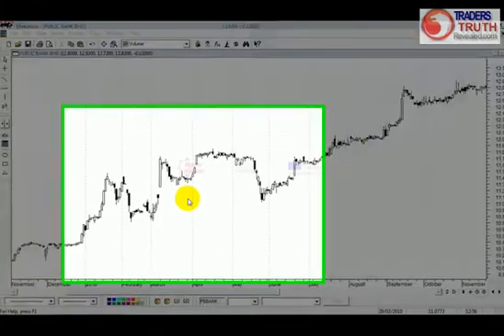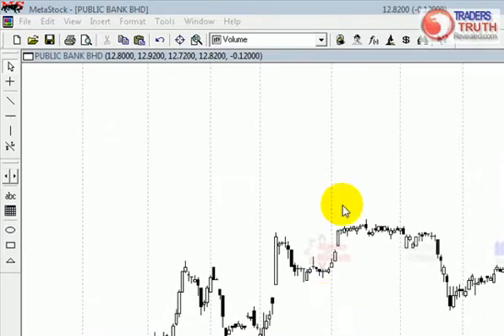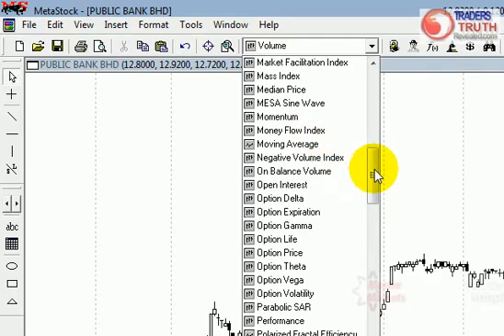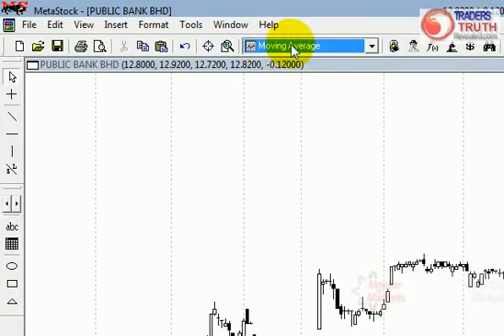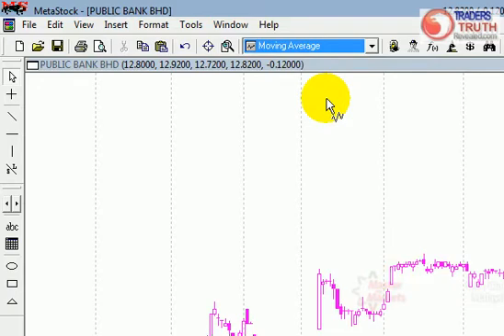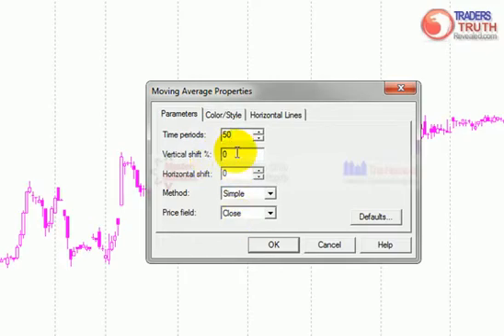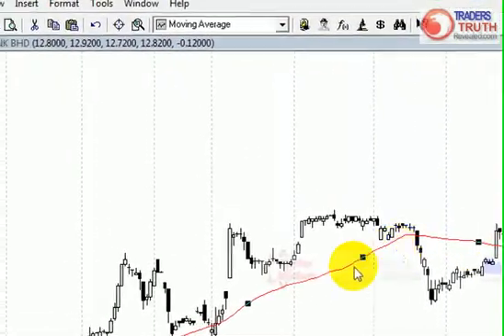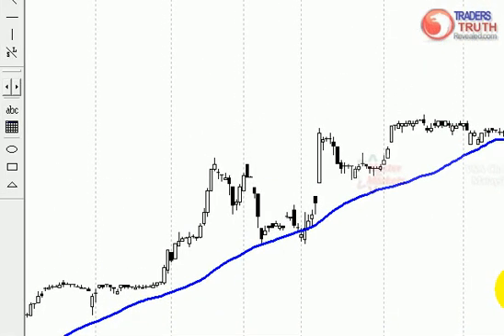Metastock Tutorial : Inserting Moving Averages Indicator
In this Metastock Tutorial: Martin demonstrate how to do insert MA lines.